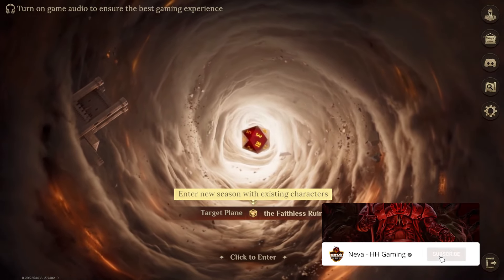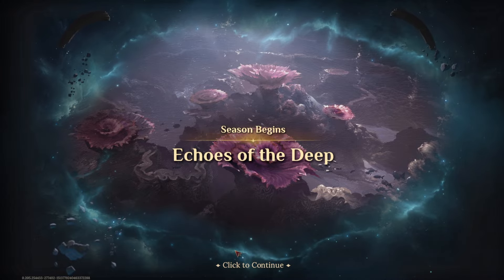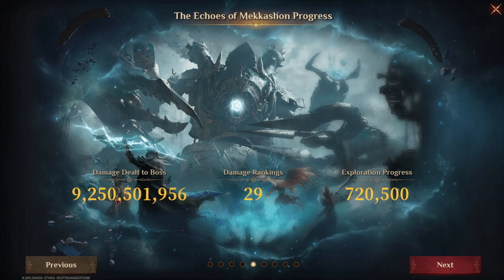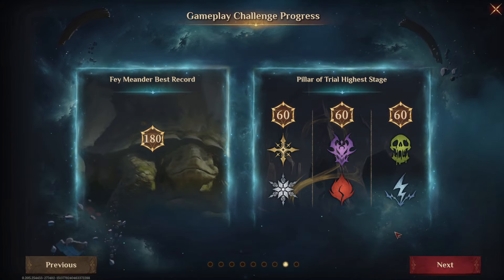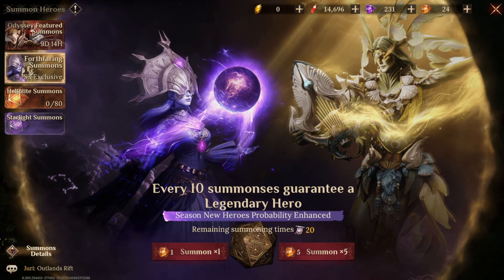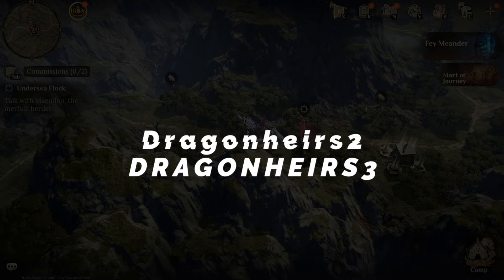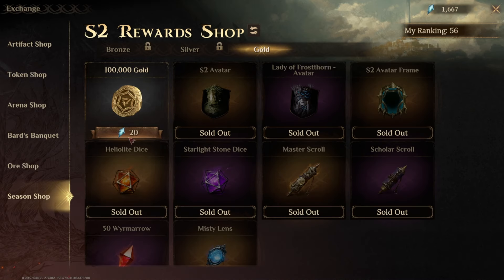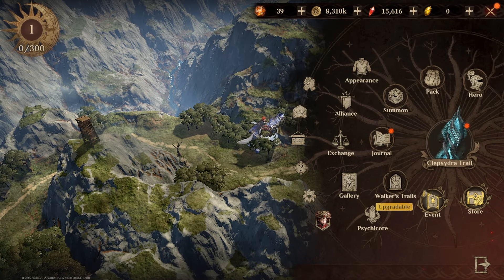SEASON 3 HAS BEGUN - S2 RECAP AND PROMOCODES! DONT MISS OUT! Dragonheir: Silent Gods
Thanks to Dragonheir for sponsoring this video! Download the game on Mobile or PC for FREE right now

00:00 Start
00:34 S2 review
04:19 Season 3
04:58 Summons
06:14 Promocodes
06:55 Season shop
08:34 Outro